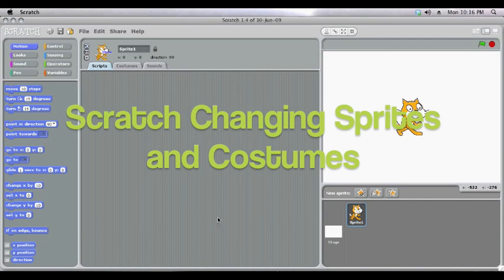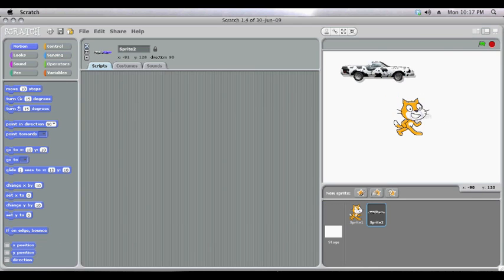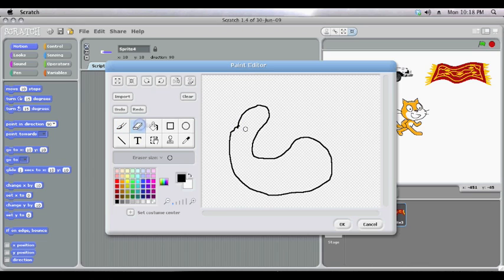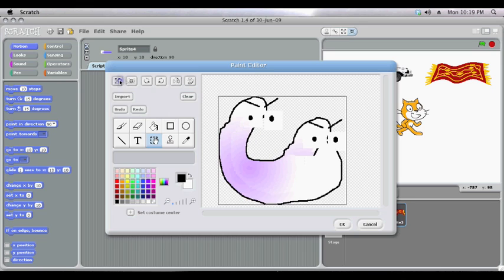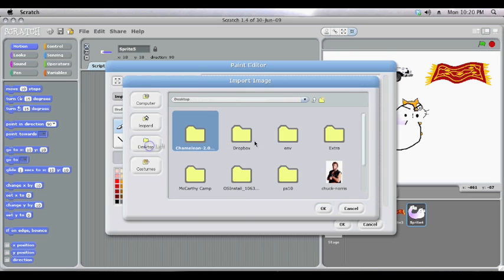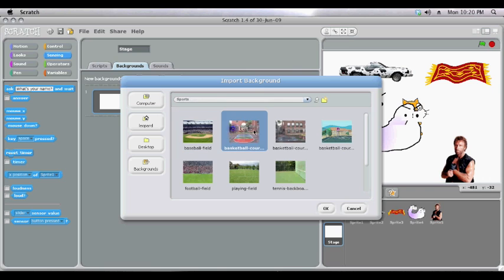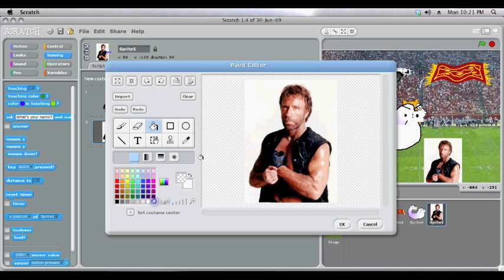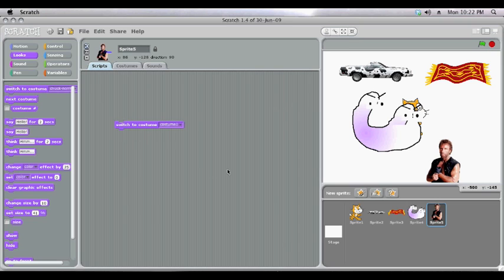Scratch - Changing Sprites and Costumes